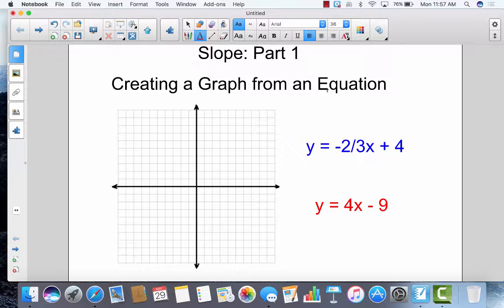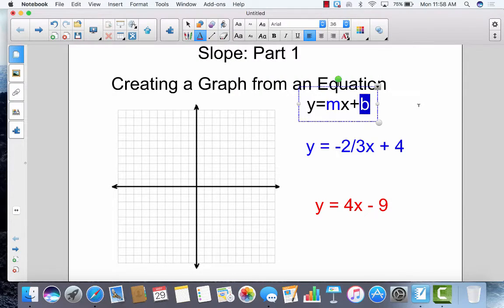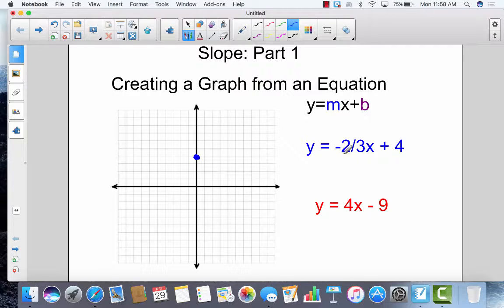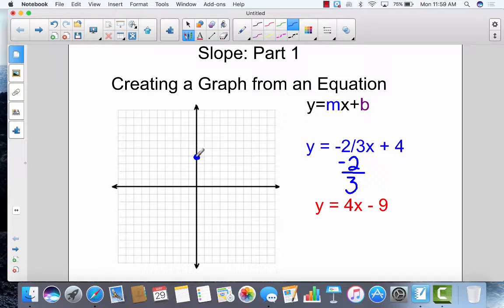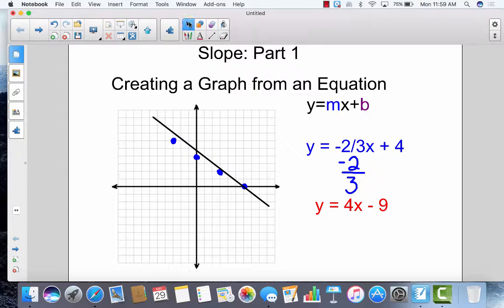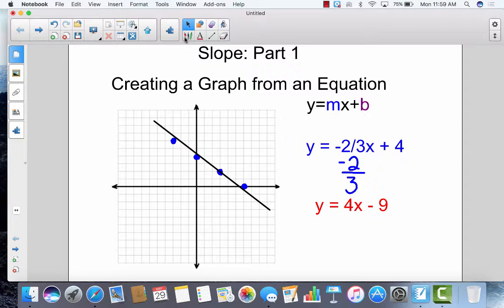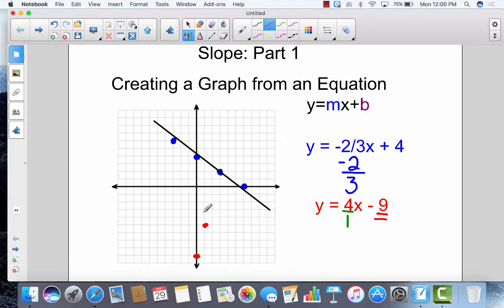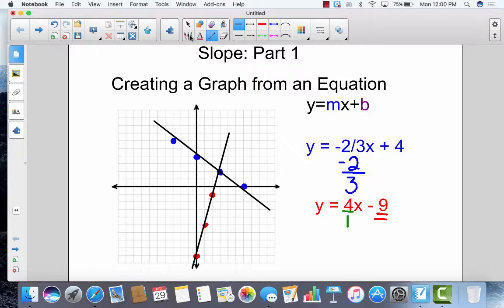Slope Part 1: Equation to Graph